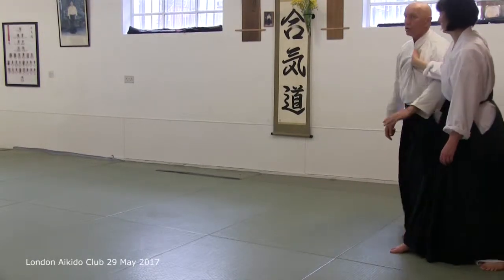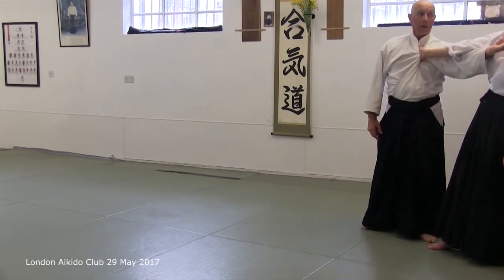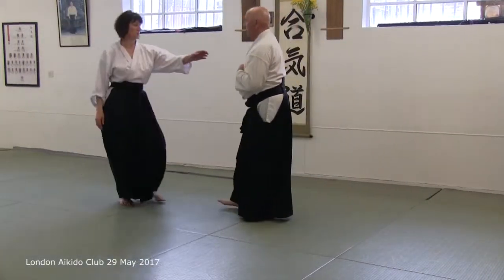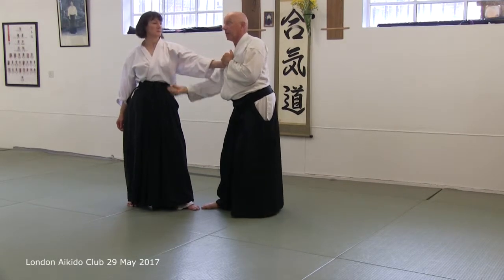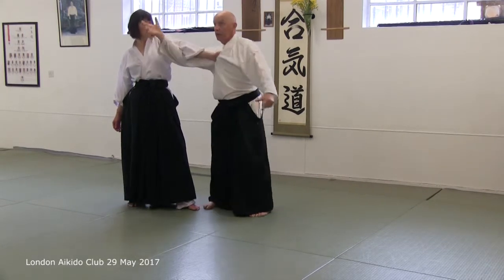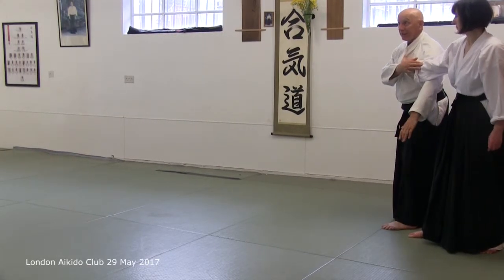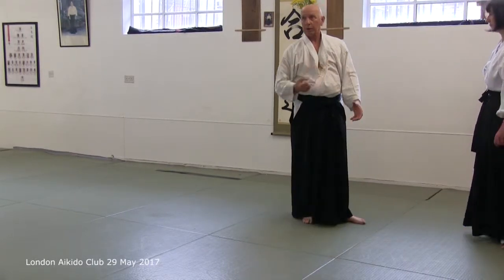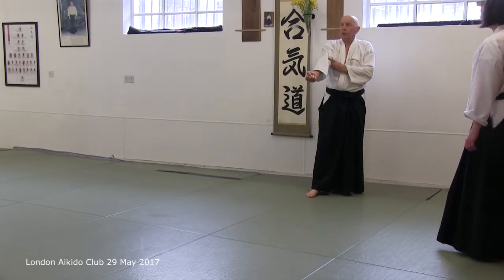More on mune dori juji nage